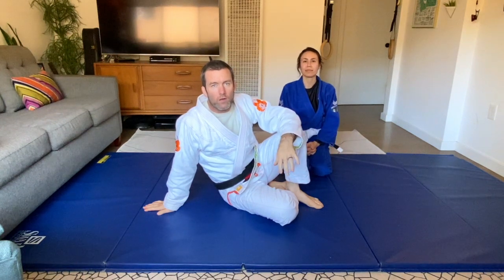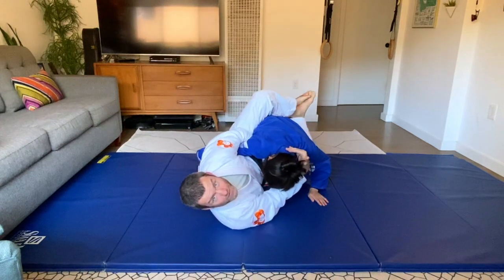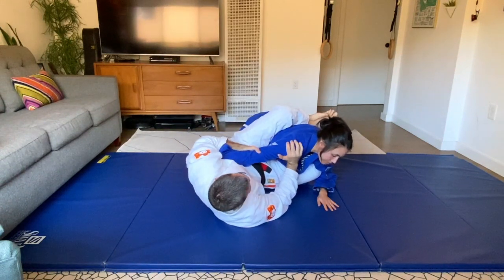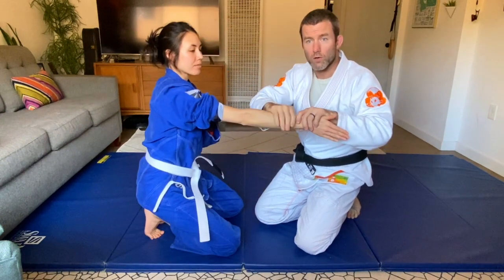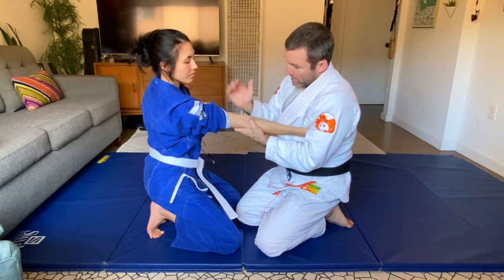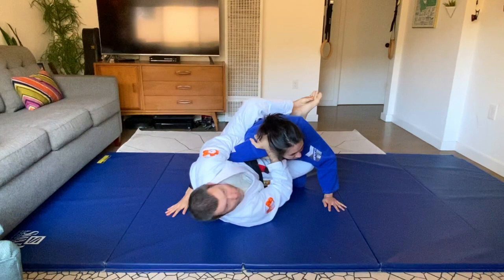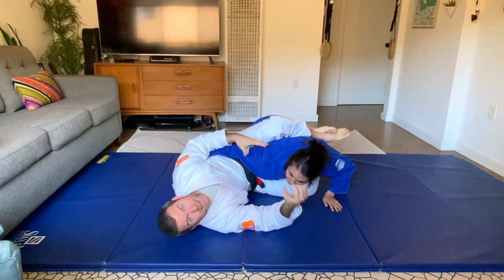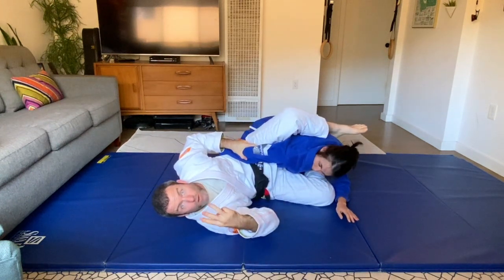Straight Arm Lock (2nd Submission in Overhook from Closed Guard Series) with Stephan Goyne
Stephan Goyne from Bay Combat Sports talks about how to finish with the straight arm lock submission with the overhook from closed guard. Interested in the full online instructional and in LIVE Zoom videos where you can ask the coaches all of your questions? Active members of Bay Combat Sports get unlimited lifetime access to our weekly online lessons for kids & adults. Private video playlist links will be emailed out at the start of every month to all active members.